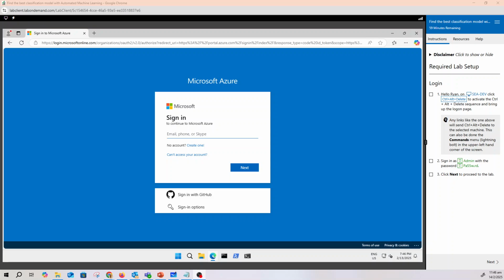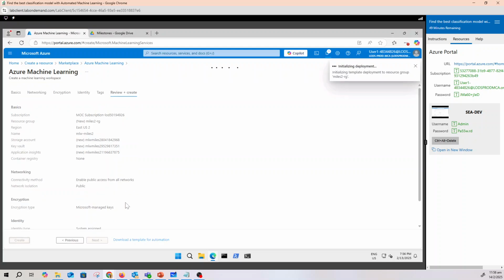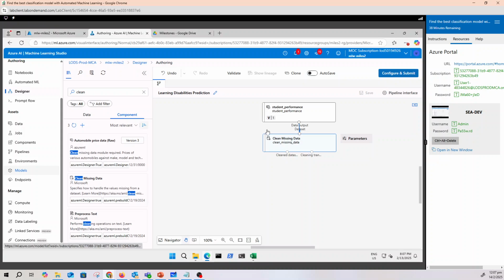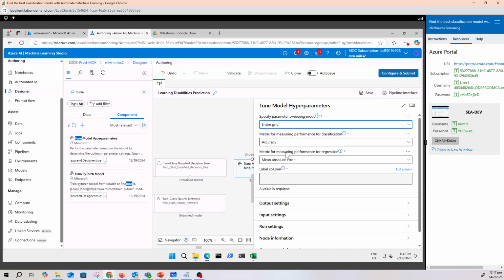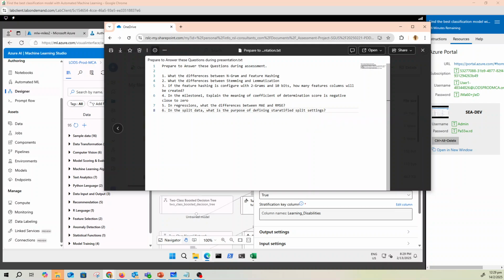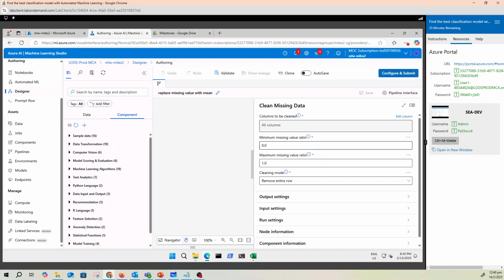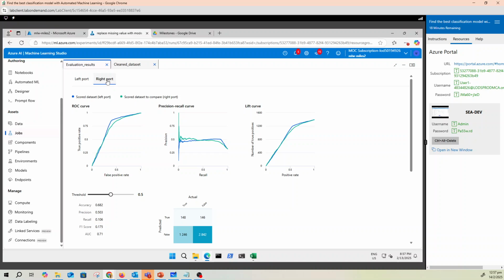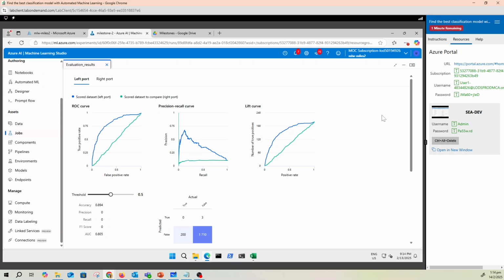MLA AML Milestone2 Classification